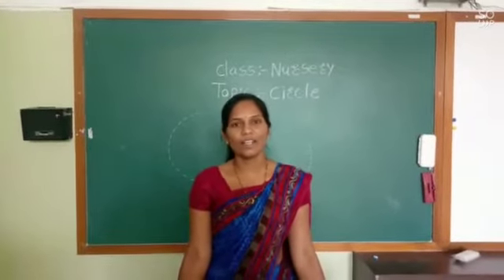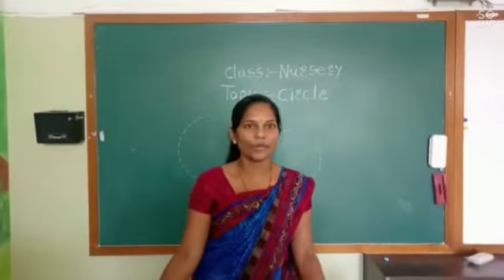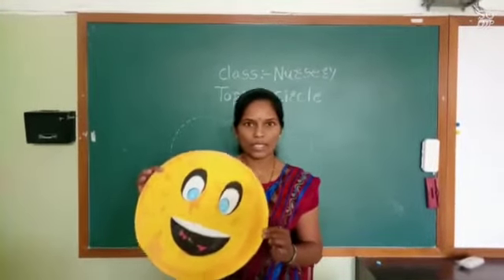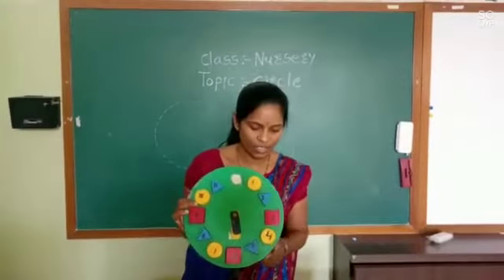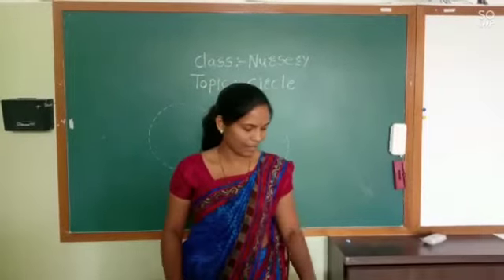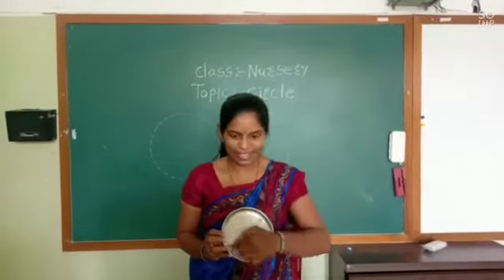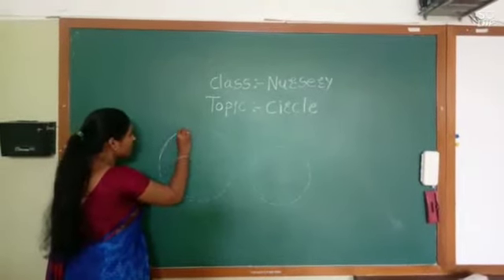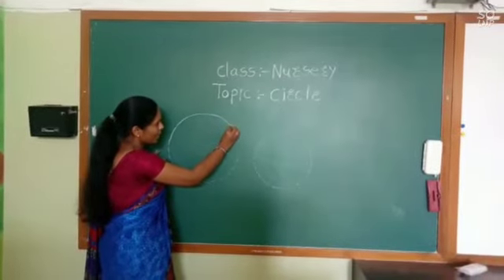Introduction of Circle Shape